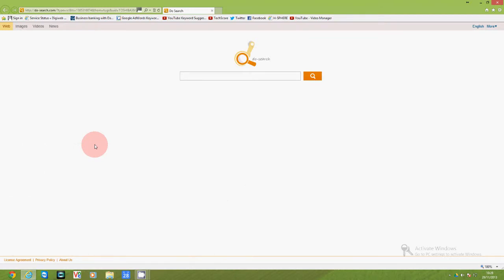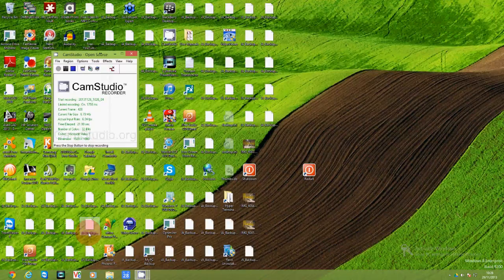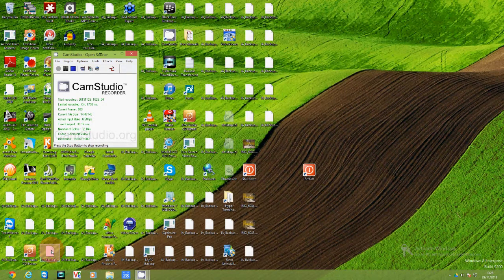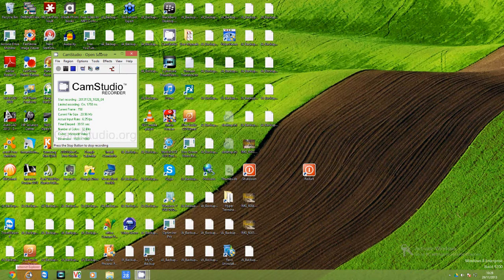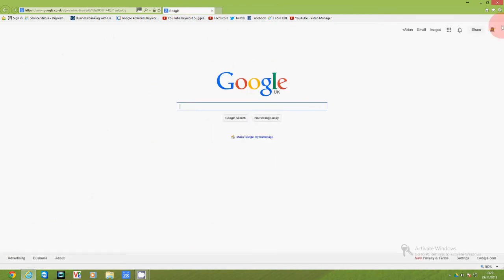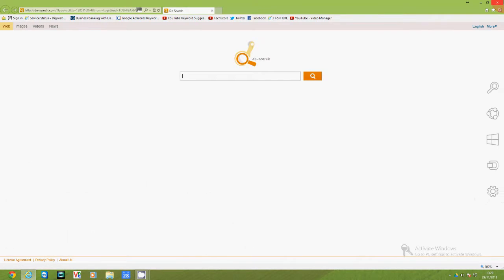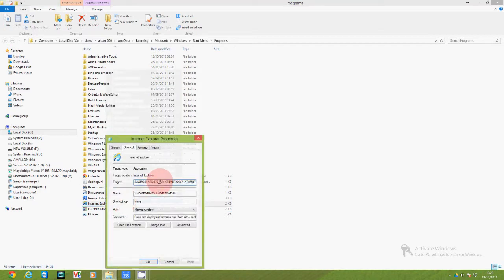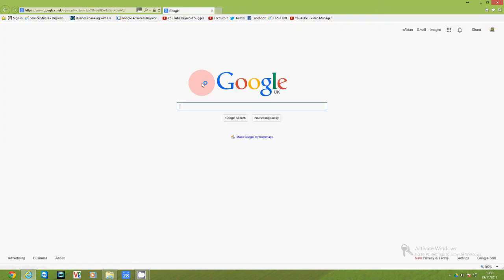do-search.com Homepage hijack removal from Internet Explorer - Windows 8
Simple guide which shows you how to reset your internet explorer homepage after a hack by the do-search.com virus.  Windows 8